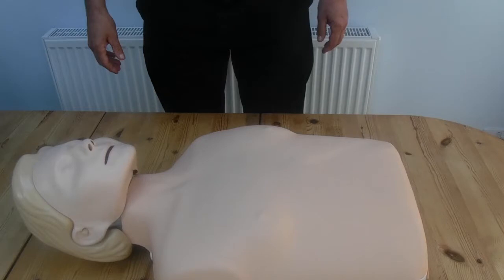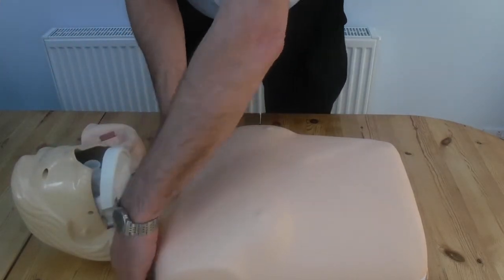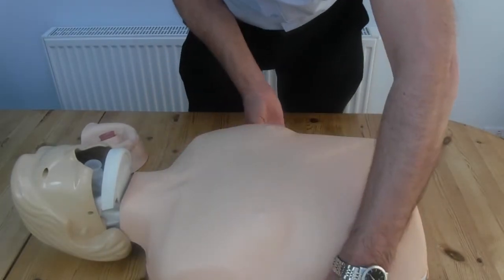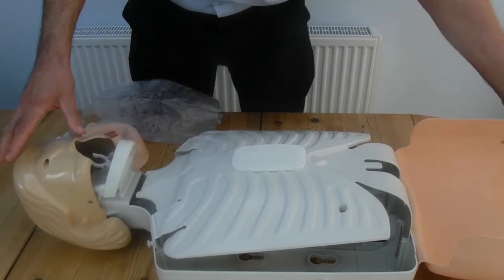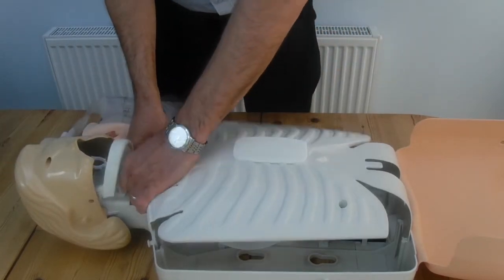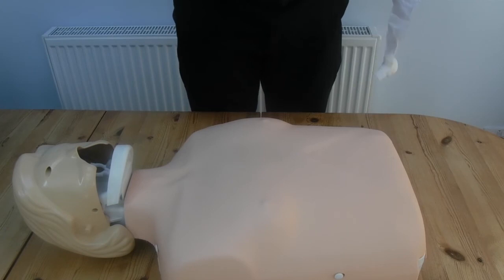Removing used lungs from a Little Anne amnnequin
For those of you who are new to First Aid training, this short clip shows you how to remove the lungs from a Laerdal Little Anne mannequin. Lungs needs to be replaced after each course.